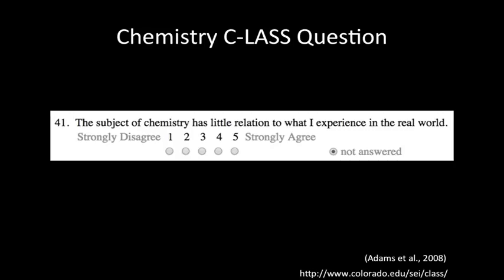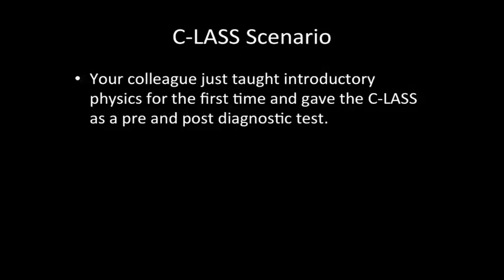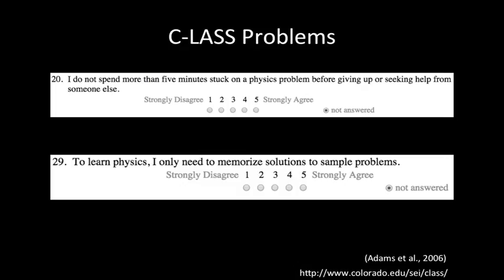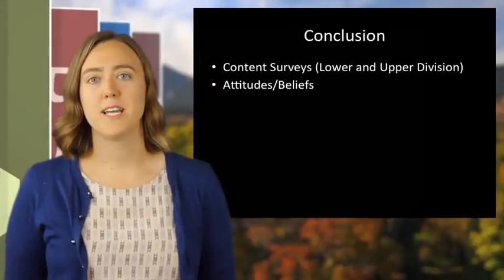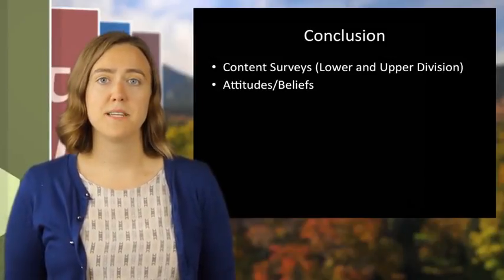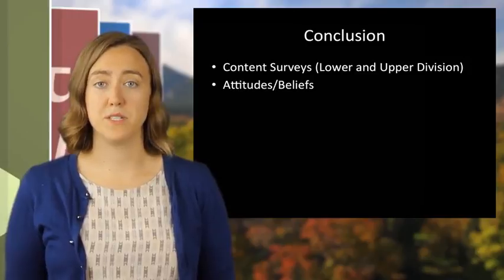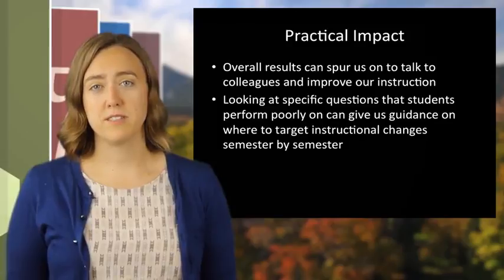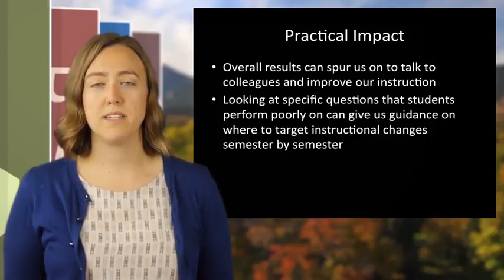Research Based Surveys Attitudes Beliefs Surveys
Dr. Angela Little from the University of California Berkley and others introduce surveys that identify student’s attitudes and perceptions regarding a field of study.  They discuss the advantages of moving students from a “novice-like” perception of a subject to an “expert-like” perception as well as how this transition can be made.